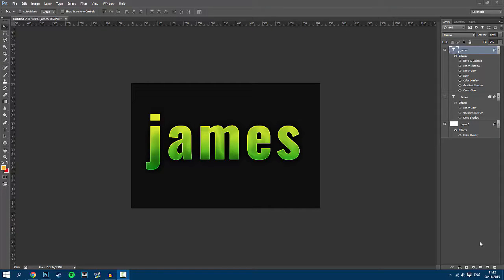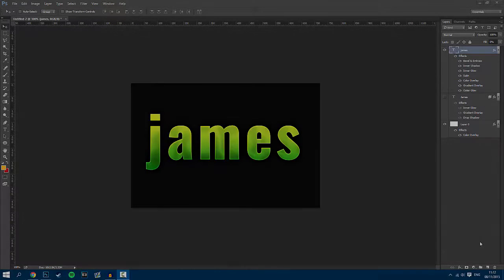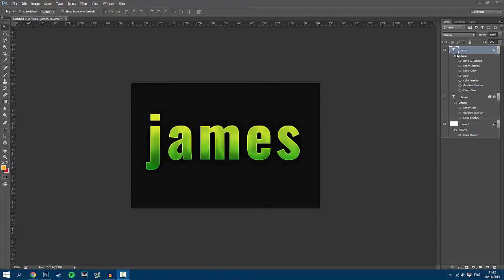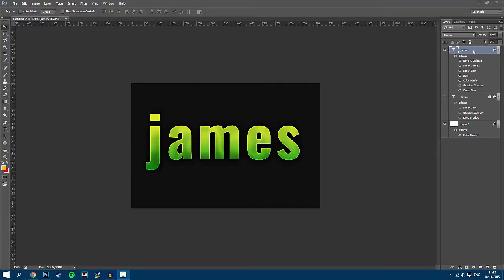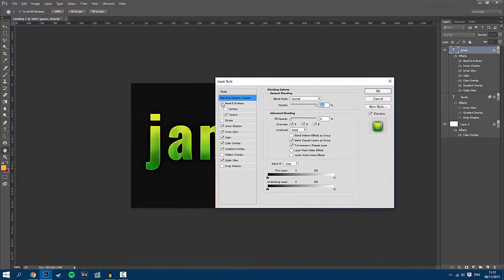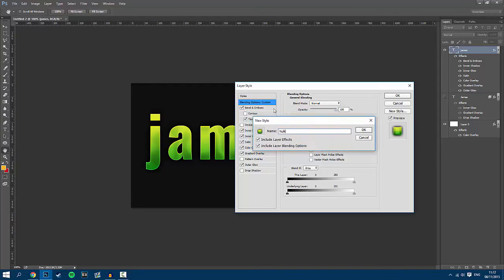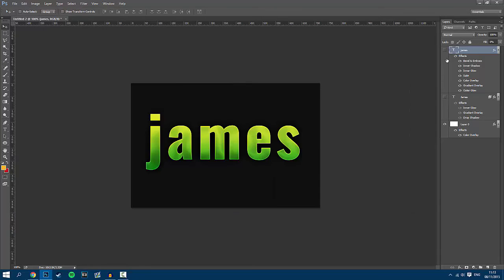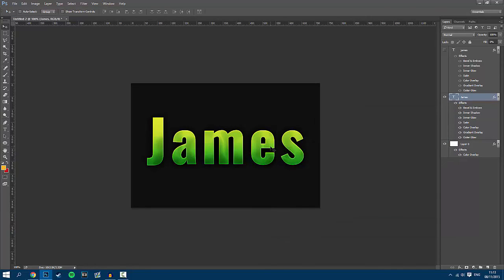Quick Photoshop Tips #1: How To Save & Apply Layer Styles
In this video I teach you beginners how to save a layer style you have created...